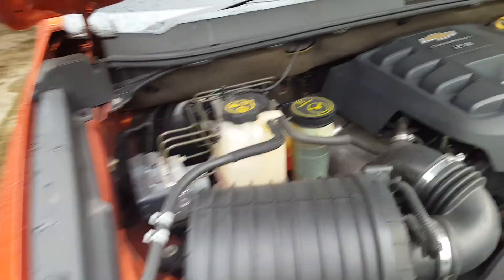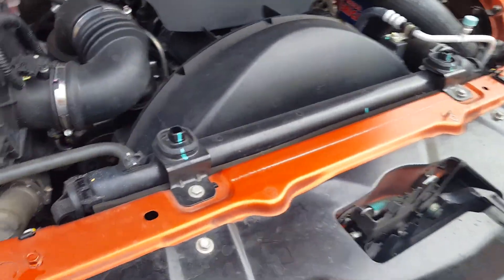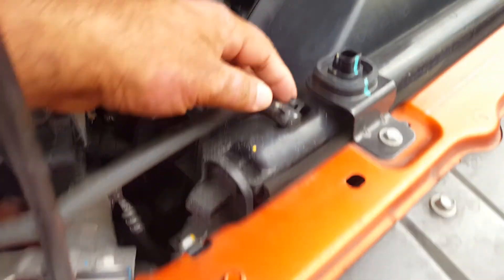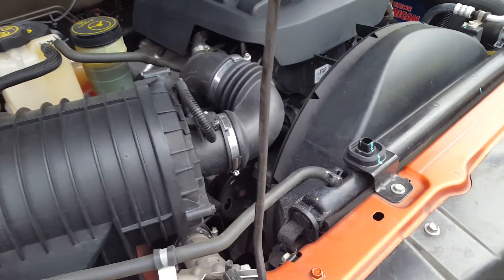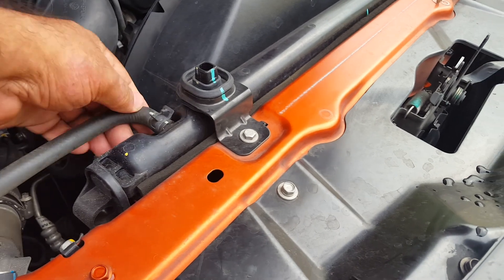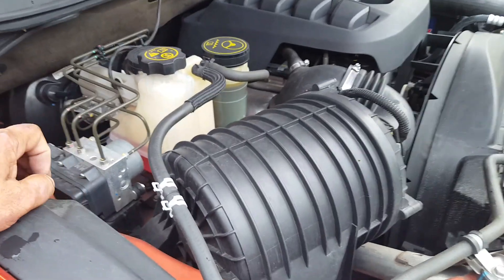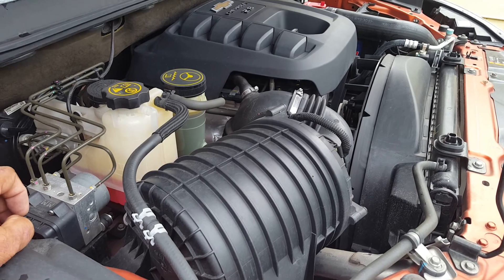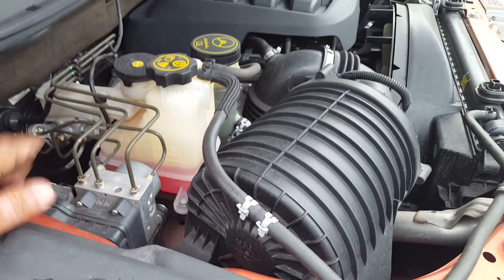how to change radiator fluid with no radiator cap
no  cap radiator